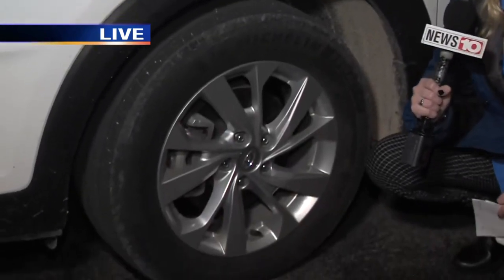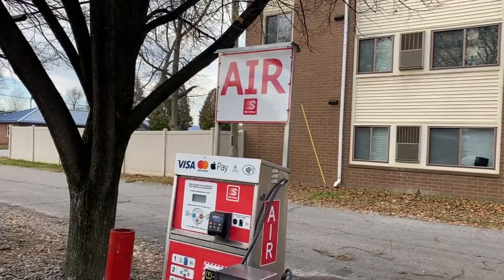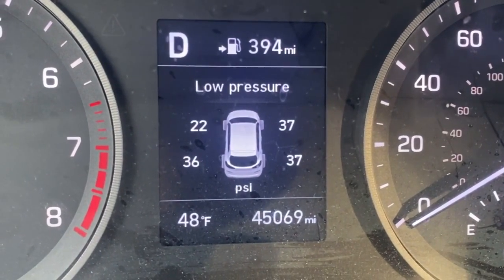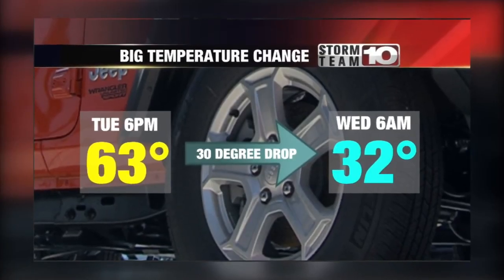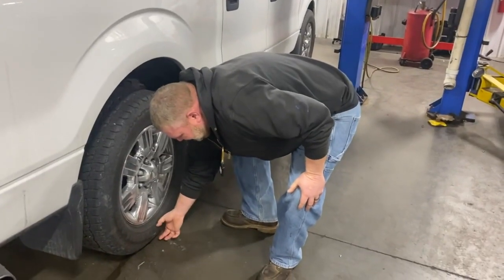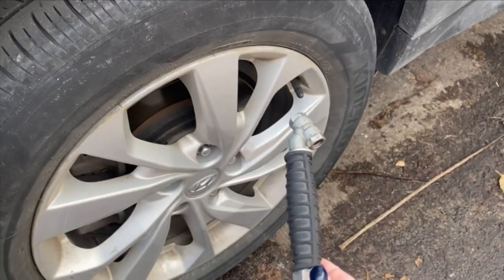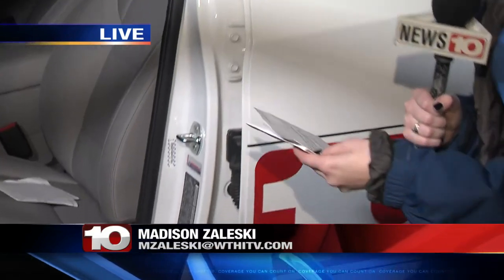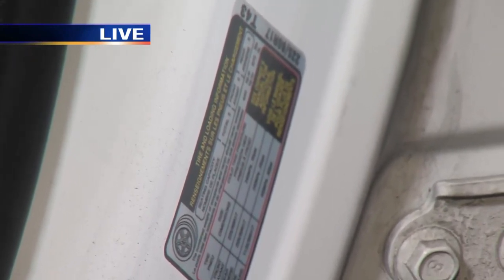How Cold Weather Affects Tire Pressure